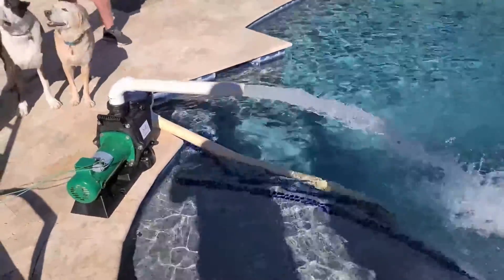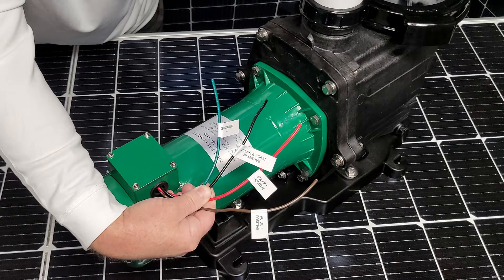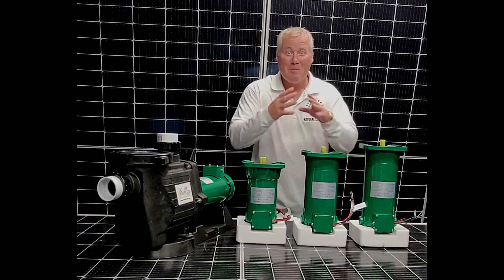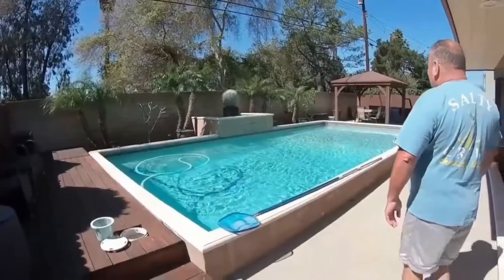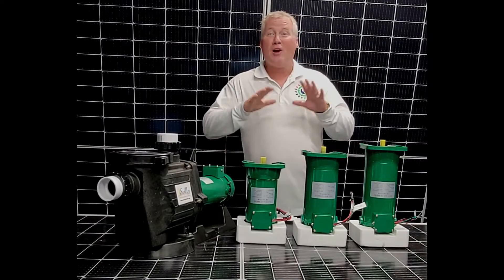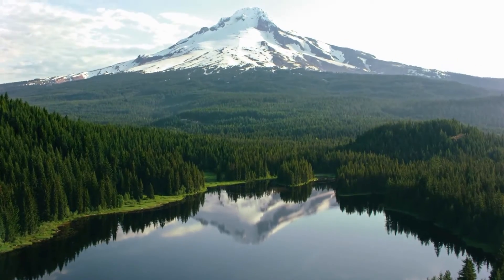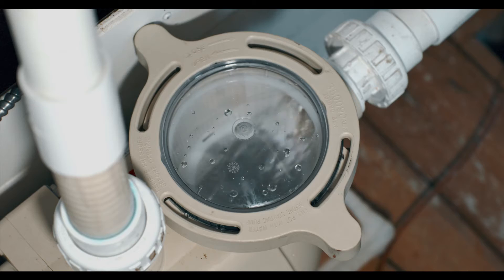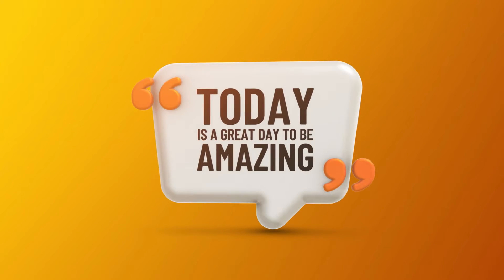Solar-Powered Pool Pump: Slash Bills & Go Green – Free Filtration 24/7!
Discover the future of pool maintenance with our revolutionary SunRay hybrid solar pump. Tired of high utility bills and noisy AC-powered pool pumps? Watch as Michael Evingham, CEO of Natural Current, explains how our solar-powered pool pump uses the power of the sun to deliver free, efficient, and eco-friendly water filtration for your pool – day and night!

*Watch the video to learn how to reduce costs, lower chemical use, and protect the environment while enjoying crystal clear water.*

*Click the timestamps below to navigate the video:*
0:00 – *Introduction: Powering Your Pool with the Sun*
0:20 – *Meet Michael Evingham & Our Innovative SunRay Hybrid Solar Pump*
0:54 – *How the Solar Pump Operates – Even at Night!*
1:01 – *Cutting Costs: Eliminate High Utility Bills*
1:48 – *A Better Way: Replacing Wasteful AC-Powered Pumps*
2:22 – *Customer Review: Richard’s Solar Pump Success*
3:01 – *The Impressive ROI: Just 2 Years with a 30% Federal Tax Credit*
3:38 – *Impact on Local Communities & Environmental Benefits*
4:46 – *How Our Solar Pump Transforms Energy Use & Helps the Planet*
6:00 – *Join the Revolution: Making Every Pool Sustainable & Off-Grid*

**Why Choose Our SunRay Hybrid Solar Pump?**
• Runs directly off the sun with only two wires – no interference from the power company.
• Innovative DC pump technology that delivers variable speed filtration all day long.
• Reduces reliance on electricity, helping you save money and lower chemical usage.
• Environmentally responsible with a rapid return on investment (ROI) in just two years.
• Supports sustainable swimming pool practices that protect our natural resources and local communities.

*Join a growing movement of pool owners who have made the smart switch to solar energy. Enjoy quieter operation, significant energy savings, and the satisfaction of contributing to a greener planet. It’s time to leave high utility bills and outdated pool pumps behind!*

Our hybrid solar-powered pump system integrates seamlessly with your existing pool setup. The system harnesses solar energy during the day and the power grid at night, ensuring continuous, efficient operation regardless of weather conditions. As Michael explains, replacing energy-hungry AC pool pumps with our state-of-the-art solar technology not only cuts costs but also dramatically reduces your carbon footprint.

• *Financial Savings:* Slash your monthly utility expenses and enjoy immediate returns with reduced chemical use.
• *Sustainability:* Lower energy consumption and contribute to substantial CO2 reduction in the fight against climate change.
• *Effortless Operation:* With our variable-speed pump, enjoy optimal water circulation and filtration without constant monitoring.
• *Quiet & Efficient:* Benefit from a quieter operation that lets you relish your pool time without noise distractions.

If you’re ready to invest in a cleaner, more cost-effective pool solution, join the sustainability revolution with our SunRay Hybrid Solar Pump. Your switch to solar not only benefits your home and wallet but also makes a significant positive impact on the environment.

*Additional Information & Resources:*
Learn more about the benefits of solar-powered pool pumps, hear customer reviews, and see detailed charts and pictures in our video. Our hybrid solar pump is redefining pool care by eliminating dependence on the grid, reducing operating costs, and promoting sustainable practices. Get involved, support natural current, and help shift billions of dollars back to local communities.

Take the plunge into a smarter, greener future today – your pool and the planet will thank you!